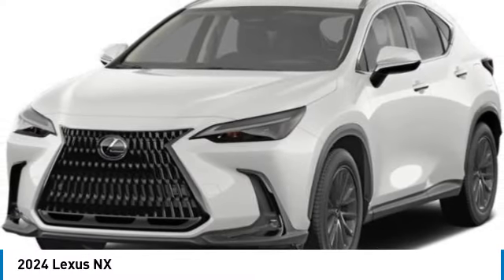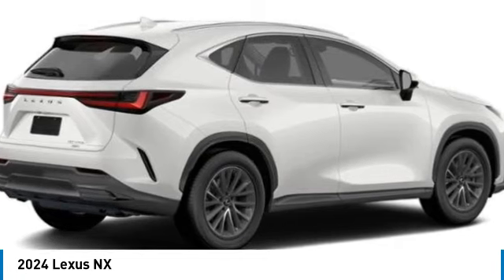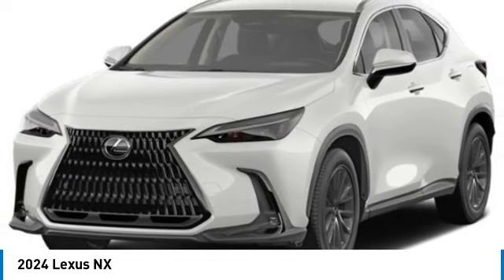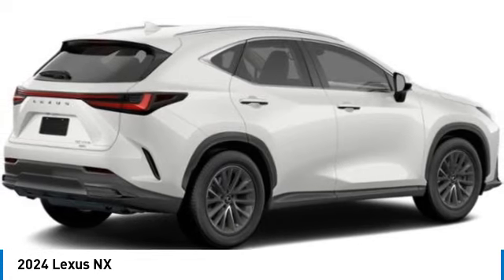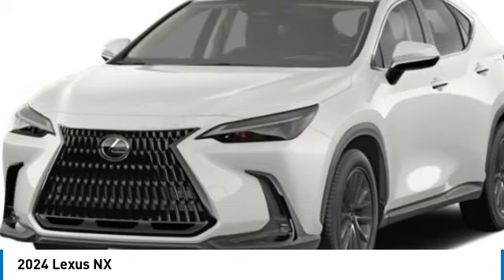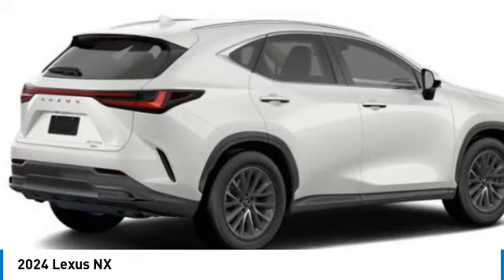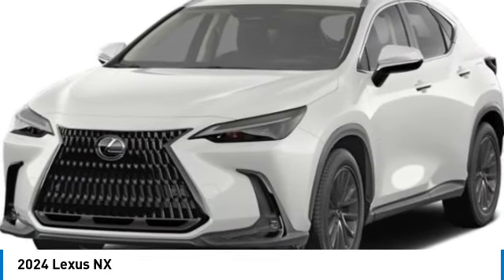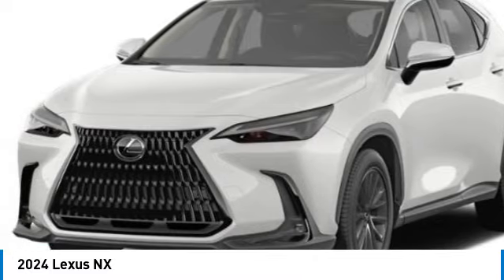2024 Lexus NX 48116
2024 LEXUS NX Columbus, OH
Stock# 48116

Pear AWD Automatic 2.5L I4 DOHC 16V

2024 Lexus NX 350h Premium